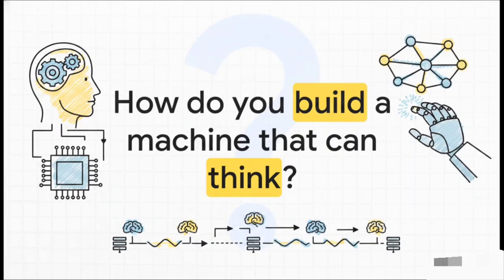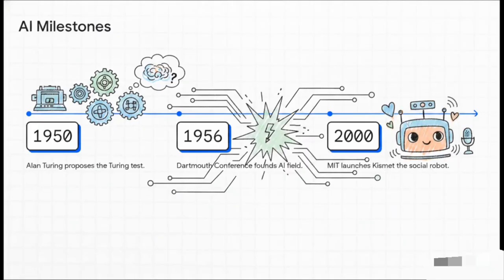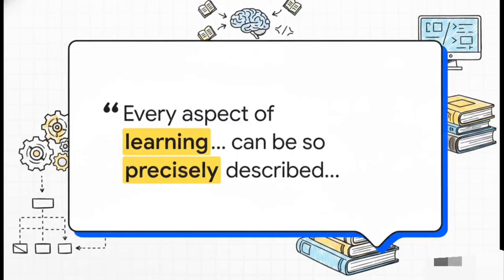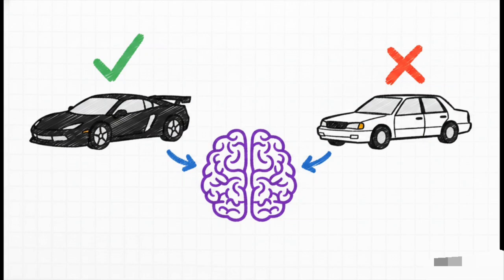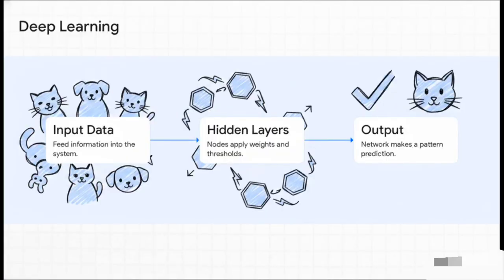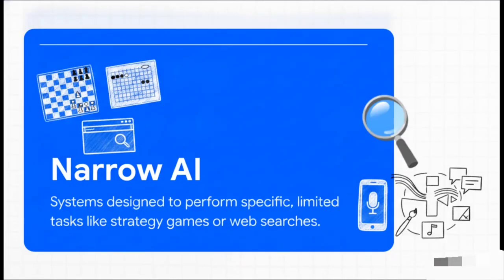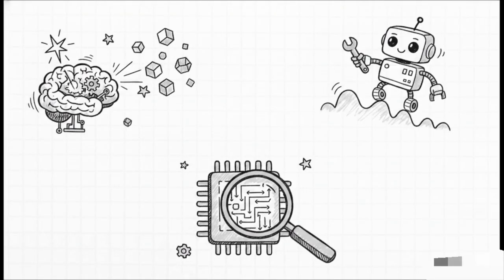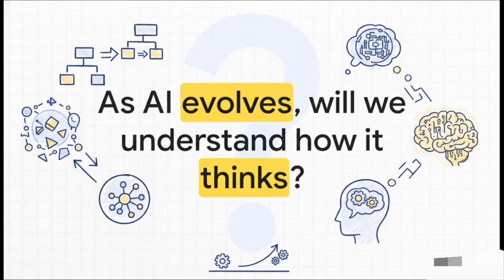AI Explained Simply: What Is Artificial Intelligence?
Artificial Intelligence (AI) mimics human thinking.Computers learn from vast data.They solve complex problems automatically.AI powers modern search engines.It drives autonomous vehicles safely.It creates content and art.This tech automates repetitive tasks.It predicts trends using patterns.AI shapes our digital future.